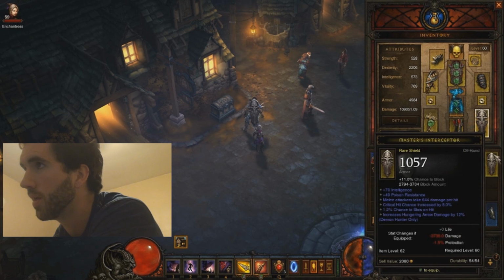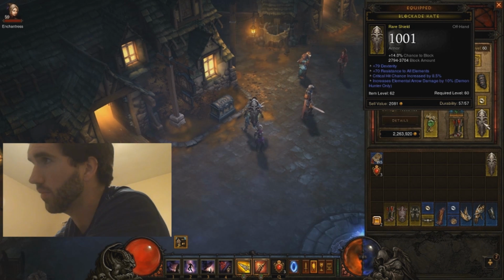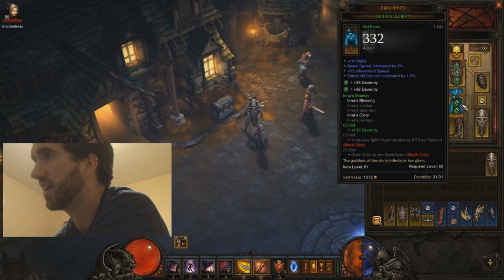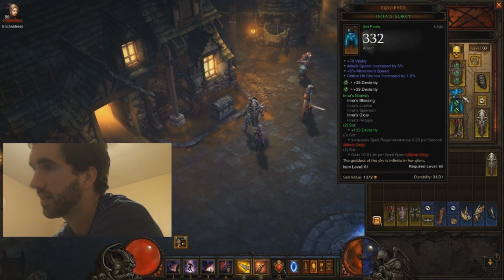Diablo III - Demon Hunter Inferno Hybrid Build